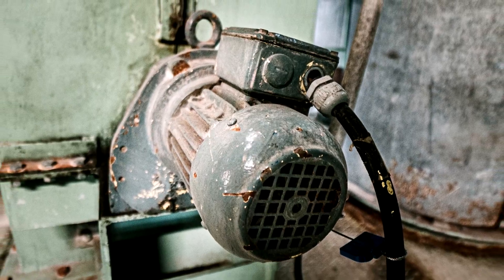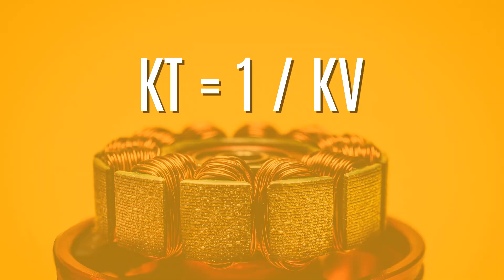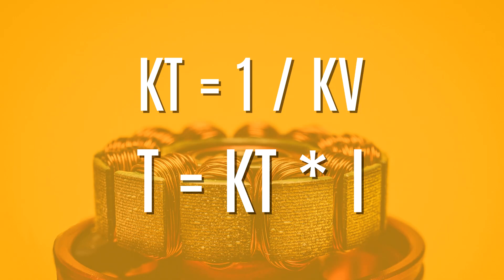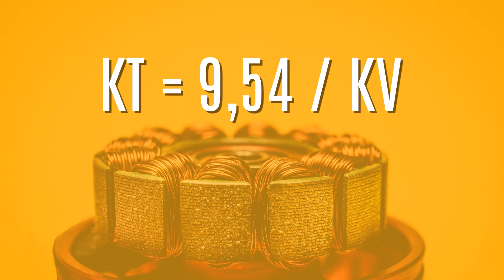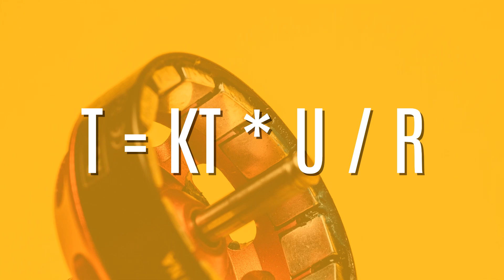Motor torque DOES NOT depend on KV and here is why!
A Brushless motor's torque does not depend on the KV rating. Or at least, does not depend directly on KV. Yes, KV and KT motor constants describe torque but do it in relation to the current.
Current depends on voltage and resistance. If you just increase the KV by winding the motors with thinner wire and more turns, KV will increase, but resistance will increase as well. As a result, higher KT is counteracted by higher resistance and torque does not change.
To increase the electric motor's torque, you can do two things:
1 - increase the motor size while keeping the same KV
2 - increase the voltage